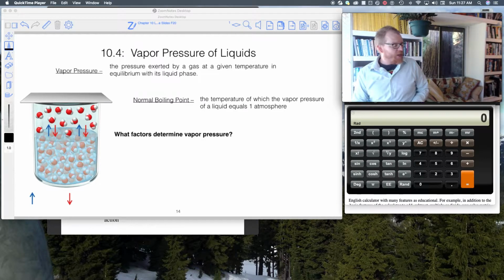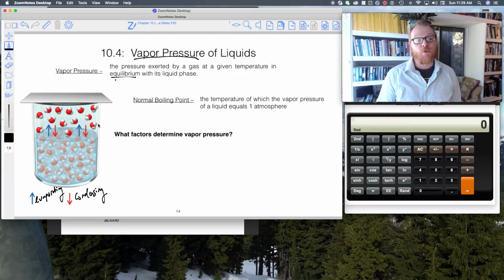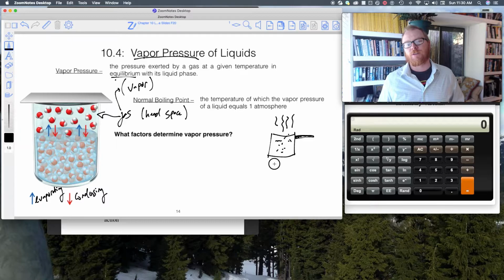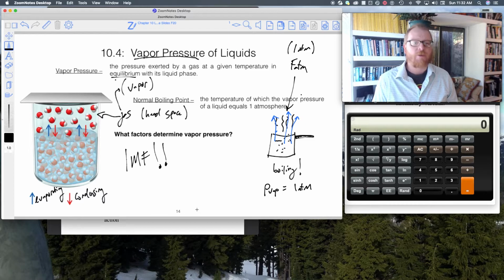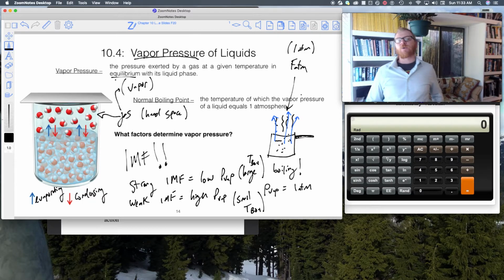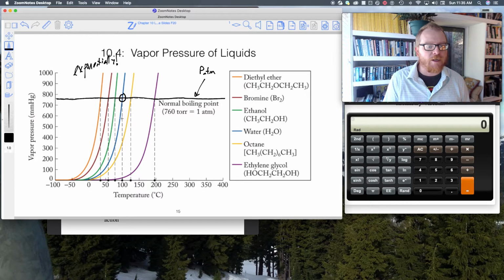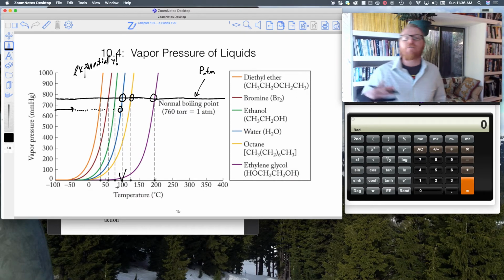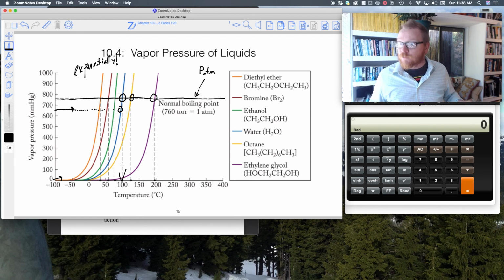CHEM 109 F21 Lecture 10.6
Learning Goal 10.6:  Know what vapor pressure/boiling are and be able to predict trends in vapor pressure based on molecular structure and intermolecular forces